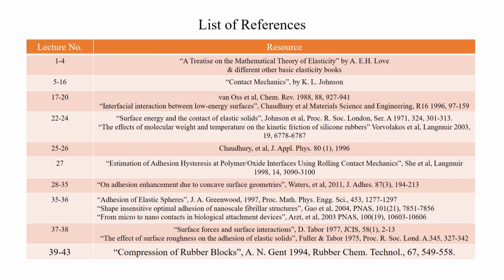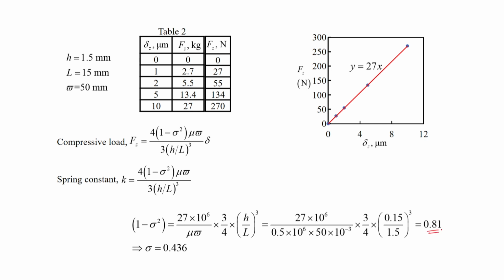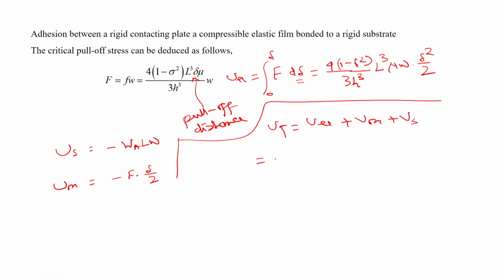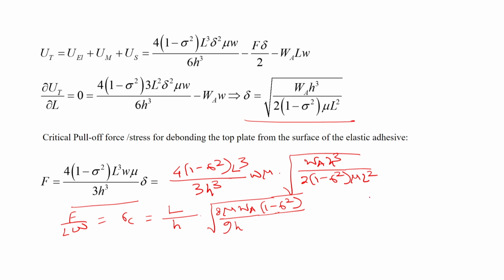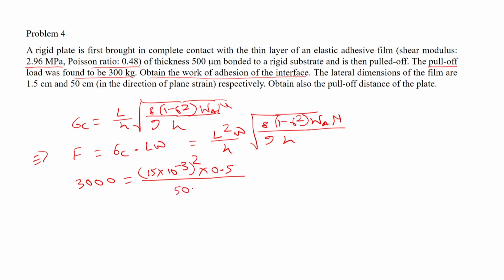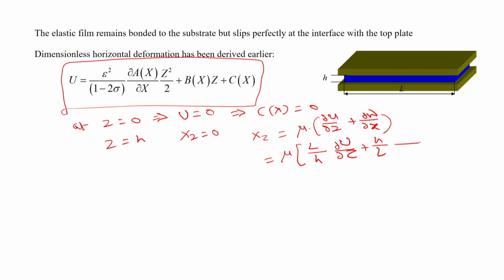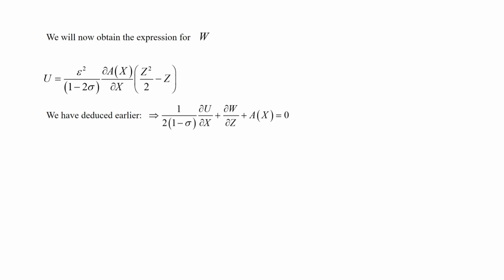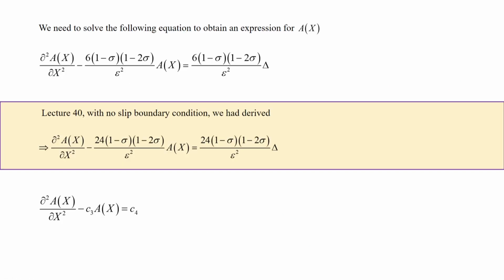Lecture 43: Estimation of load required to Pull a rigid plate from a Thin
Elastic adhesive bonded system (cont..)